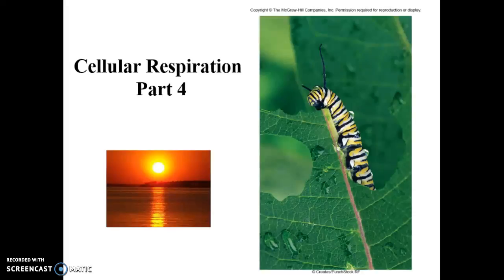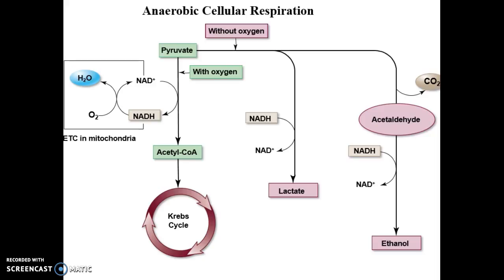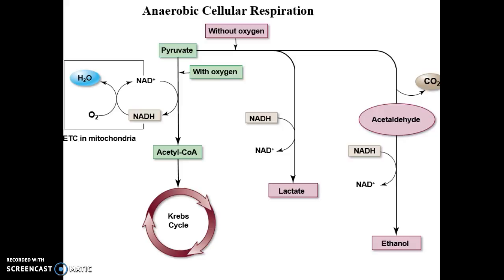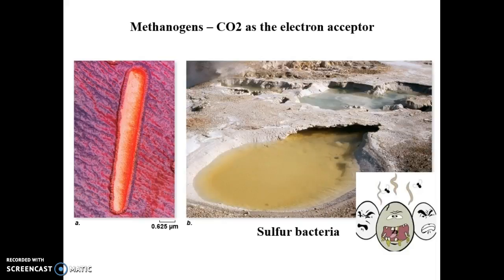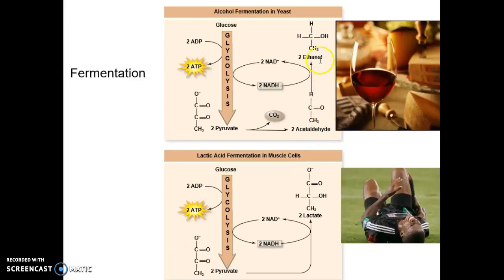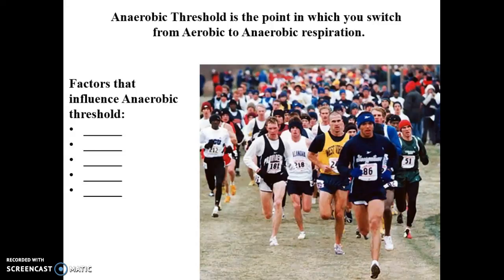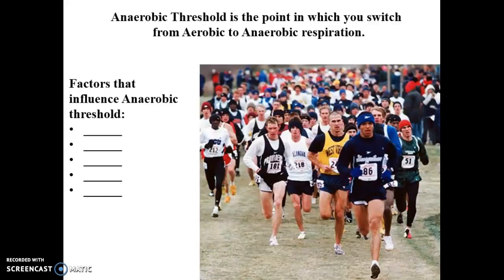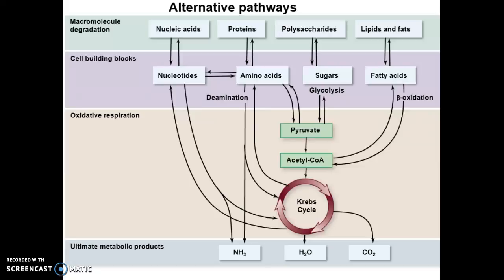Cellular Respiration base Part 4